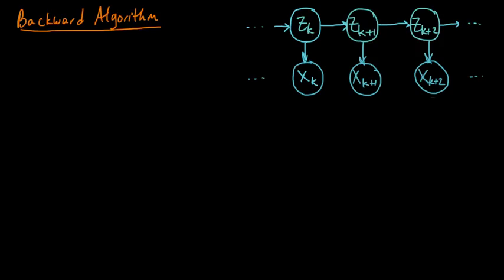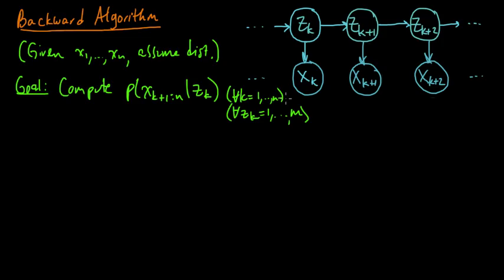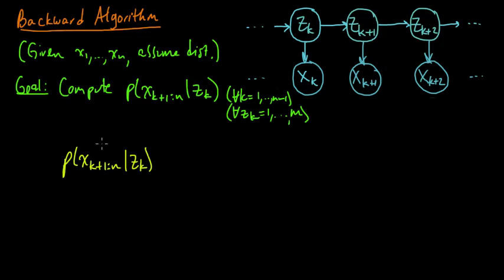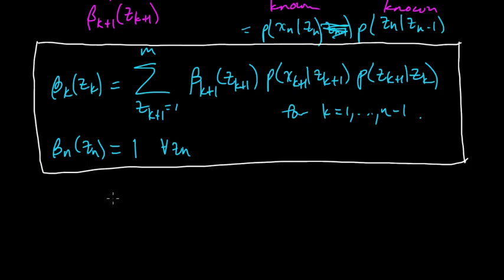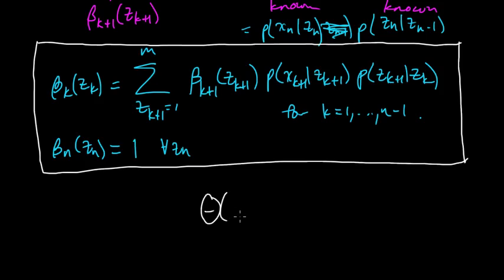(ML 14.9) Backward algorithm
The Backward algorithm for hidden Markov models (HMMs).